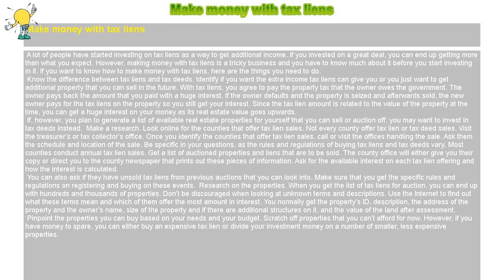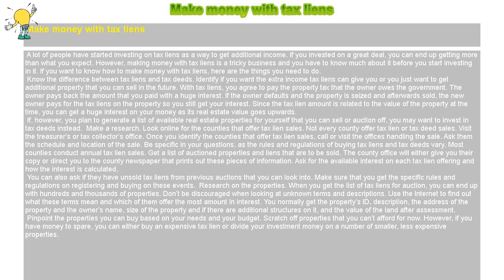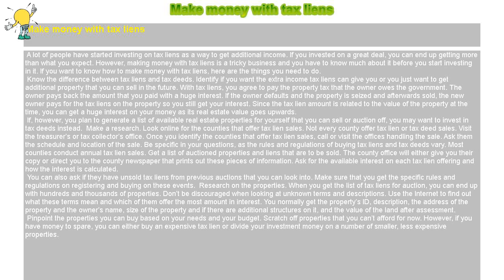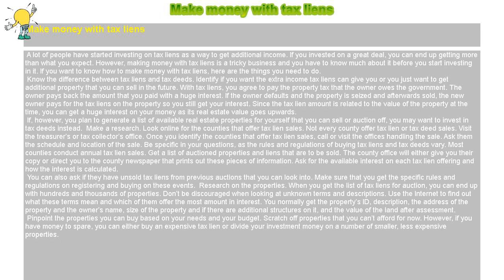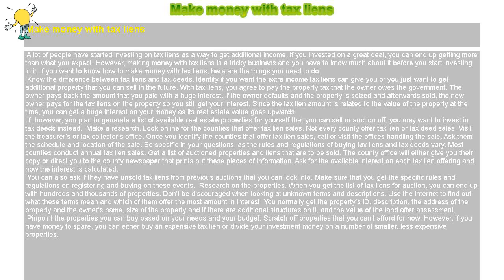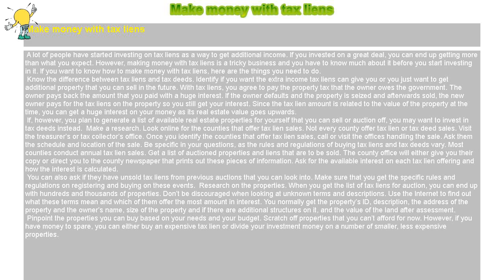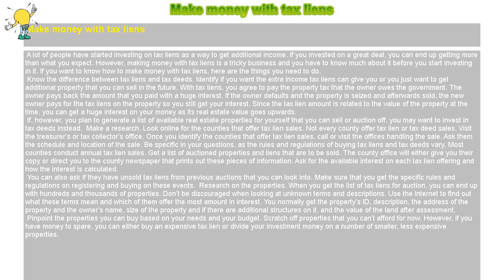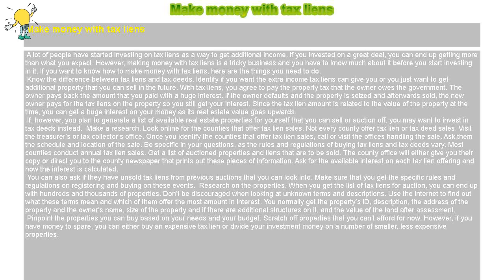How to : Make money with tax liens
Make money with tax liens

 A lot of people have started investing on tax liens as a way to get additional income. If you invested on a great deal, you can end up getting more than what you expect. However, making money with tax liens is a tricky business and you have to know much about it before you start investing in it. If you want to know how to make money with tax liens, here are the things you need to do.

 Know the difference between tax liens and tax deeds. Identify if you want the extra income tax liens can give you or you just want to get additional property that you can sell in the future. With tax liens, you agree to pay the property tax that the owner owes the government. The owner pays back the amount that you paid with a huge interest. If the owner defaults and the property is seized and afterwards sold, the new owner pays for the tax liens on the property so you still get your interest. Since the tax lien amount is related to the value of the property at the time, you can get a huge interest on your money as its real estate value goes upwards.

 If, however, you plan to generate a list of available real estate properties for yourself that you can sell or auction off, you may want to invest in tax deeds instead. Make a research. Look online for the counties that offer tax lien sales. Not every county offer tax lien or tax deed sales. Visit the treasurer’s or tax collector’s office. Once you identify the counties that offer tax lien sales, call or visit the offices handling the sale. Ask them the schedule and location of the sale. Be specific in your questions, as the rules and regulations of buying tax liens and tax deeds vary. Most counties conduct annual tax lien sales. Get a list of auctioned properties and liens that are to be sold. The county office will either give you their copy or direct you to the county newspaper that prints out these pieces of information. Ask for the available interest on each tax lien offering and how the interest is calculated.

 You can also ask if they have unsold tax liens from previous auctions that you can look into. Make sure that you get the specific rules and regulations on registering and buying on these events. Research on the properties. When you get the list of tax liens for auction, you can end up with hundreds and thousands of properties. Don’t be discouraged when looking at unknown terms and descriptions. Use the Internet to find out what these terms mean and which of them offer the most amount in interest. You normally get the property’s ID, description, the address of the property and the owner’s name, size of the property and if there are additional structures on it, and the value of the land after assessment.

 Pinpoint the properties you can buy based on your needs and your budget. Scratch off properties that you can’t afford for now. However, if you have money to spare, you can either buy an expensive tax lien or divide your investment money on a number of smaller, less expensive properties.